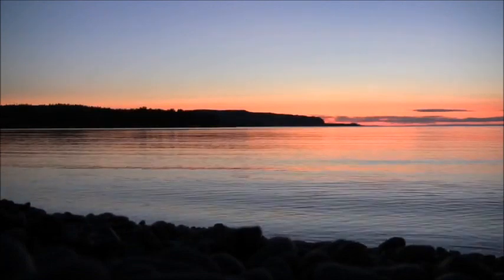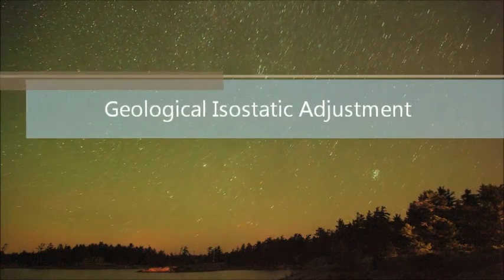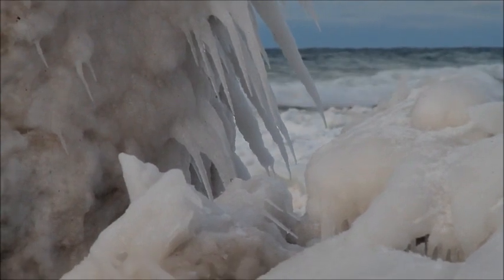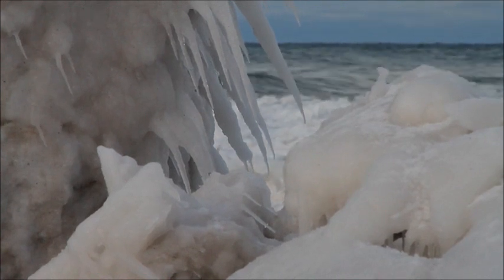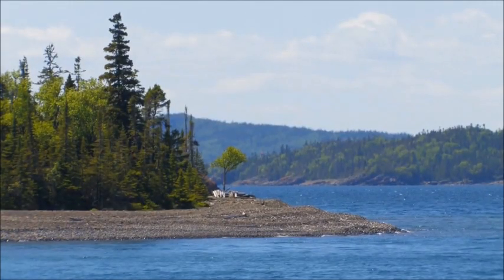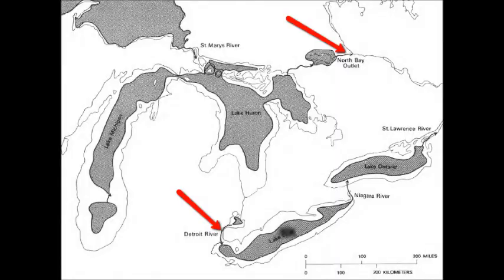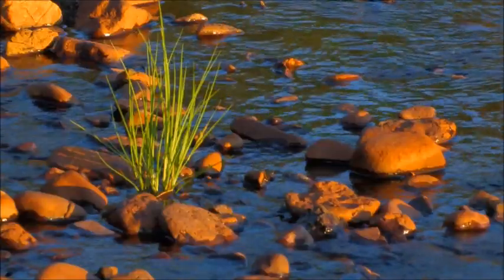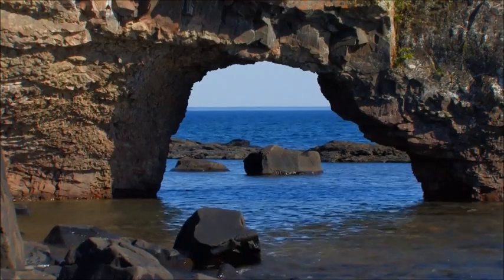Geological Isostatic Adjustment and The Great Lakes Region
This video details highlights of the effects Geological Isostatic Adjustment has had on the formation of the Great Lakes Region and provides possible insights to the future of North America's Great Lakes water Security.

This video is by Robert Hughson.